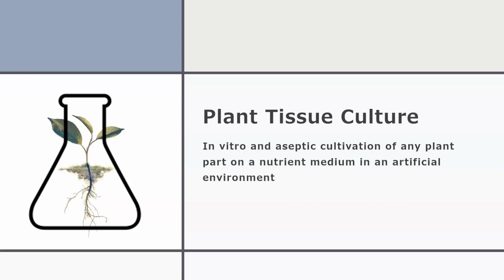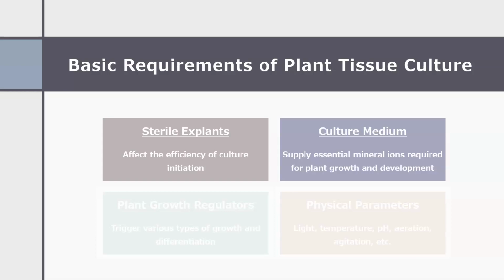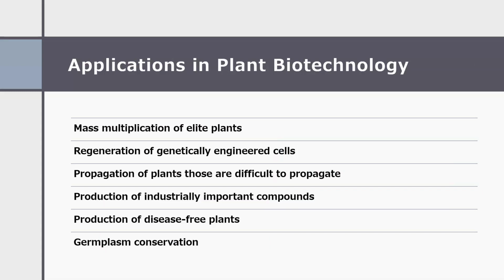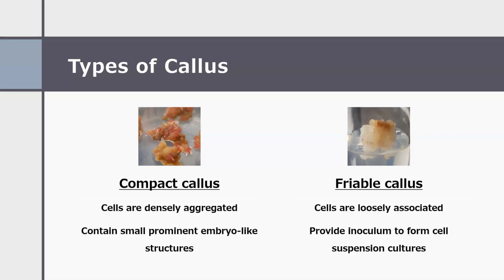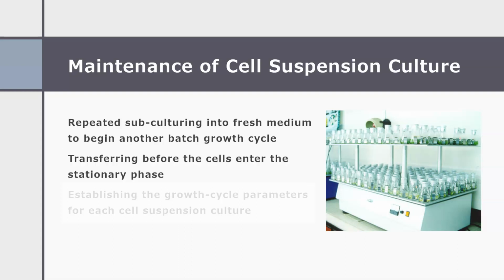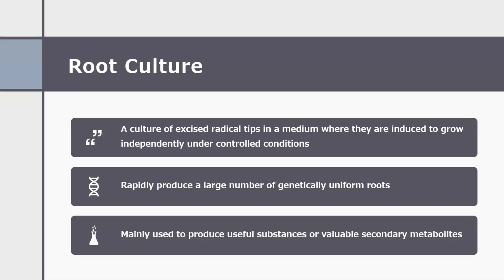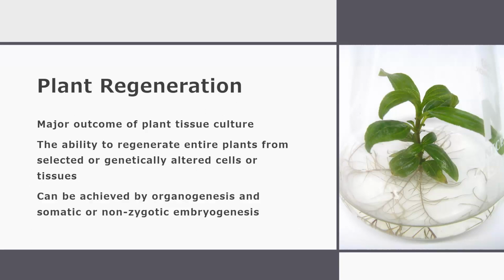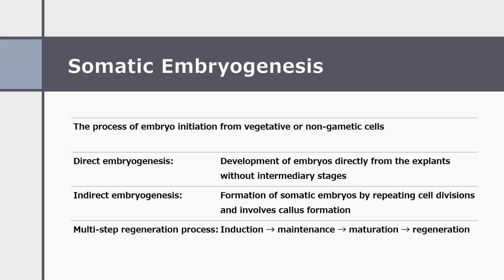Plant Tissue Culture Culture Methods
This lecture introduces different types of culture as they relate to the type of plant part(s) regenerated, and describes the concepts of regeneration potential in plant tissue culture.